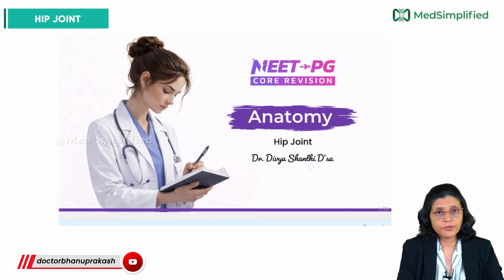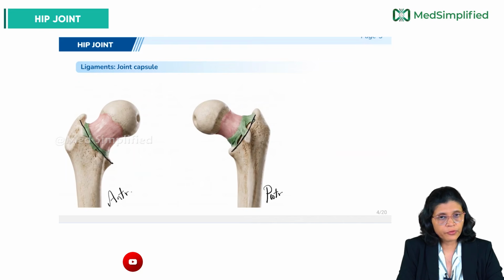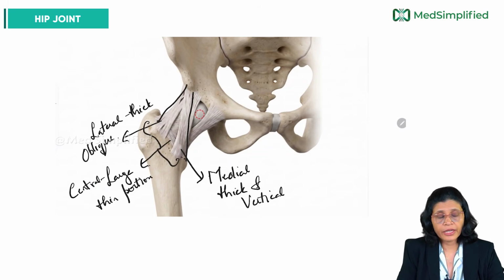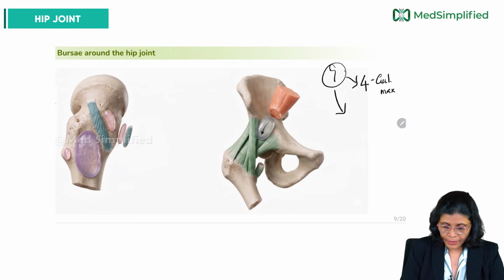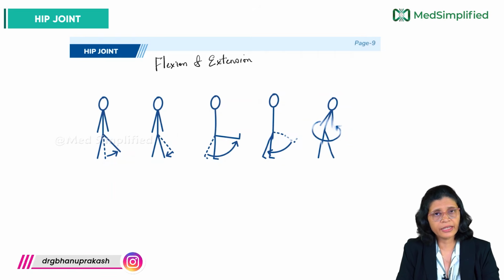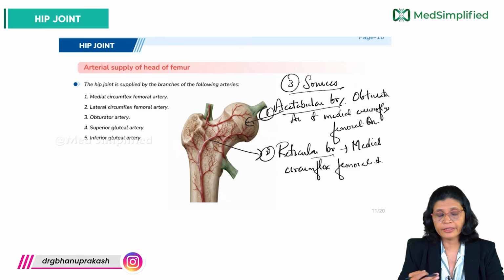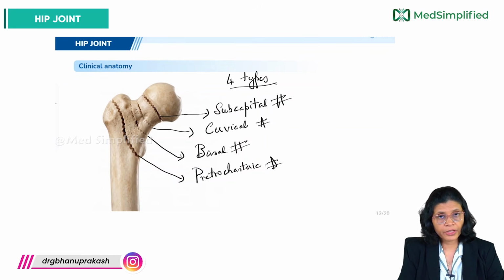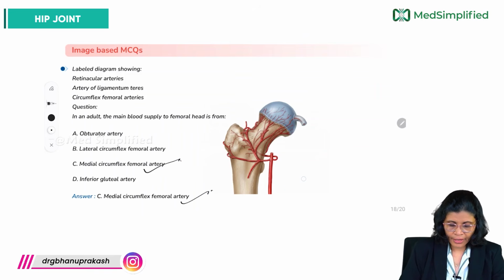Hip Joint | NEET PG Core Revision (10/38) | Anatomy by Dr. Divya Shanthi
Master the Hip Joint with this high-yield NEET PG Core Revision lecture by Dr. Divya Shanthi. This rapid revision session is designed for NEET PG, INI-CET, FMGE, NExT, and MBBS Professional Exam aspirants who want to revise one of the most frequently tested anatomy topics in a concise and exam-oriented manner.

In this lecture, you'll learn the anatomy of the hip joint, articular surfaces, capsule, ligaments, blood supply, nerve supply, movements, muscles involved, stability, applied anatomy, fractures, dislocations, avascular necrosis, Trendelenburg test, gait abnormalities, and image-based concepts commonly asked in competitive medical examinations.

This video is part of the 20-video Anatomy Core Revision Series, covering the most important anatomy topics for rapid last-minute revision.

Topics Covered
Hip Joint
Type of Synovial Joint
Articular Surfaces
Acetabulum
Head of Femur
Acetabular Labrum
Capsule of Hip Joint
Ligaments of Hip Joint
Iliofemoral Ligament
Pubofemoral Ligament
Ischiofemoral Ligament
Ligament of Head of Femur
Blood Supply of Hip Joint
Retinacular Arteries
Medial Circumflex Femoral Artery
Lateral Circumflex Femoral Artery
Nerve Supply
Movements of Hip Joint
Muscles Acting on Hip Joint
Stability of Hip Joint
Applied Anatomy
Intracapsular Fracture Neck of Femur
Avascular Necrosis
Posterior Hip Dislocation
Trendelenburg Test
Trendelenburg Gait
Clinical Correlations
Image-Based Questions
Previous Year Questions
High-Yield MCQs

🔥 Perfect for:

INI-CET
FMGE
NExT
MBBS University Exams
Medical Students